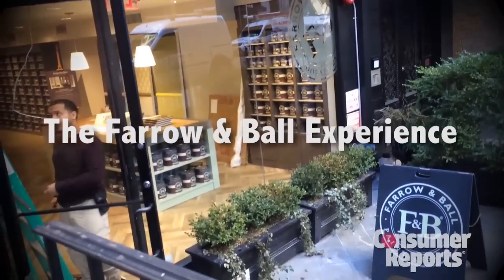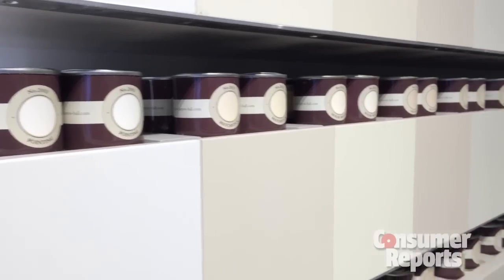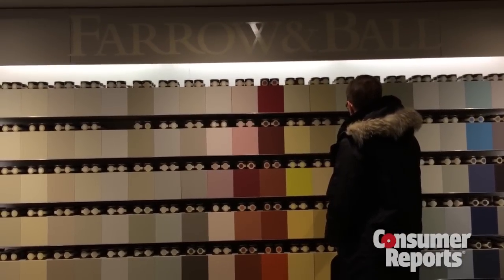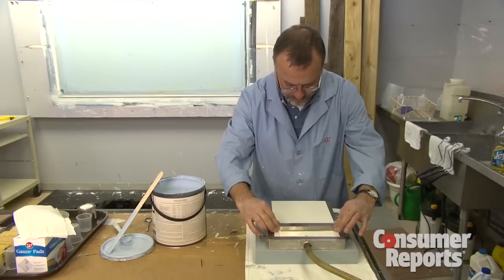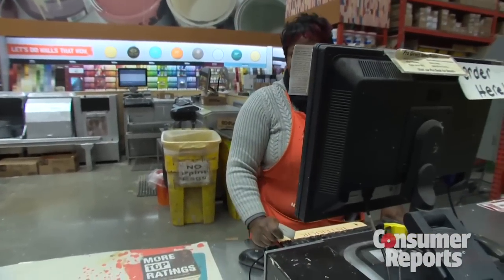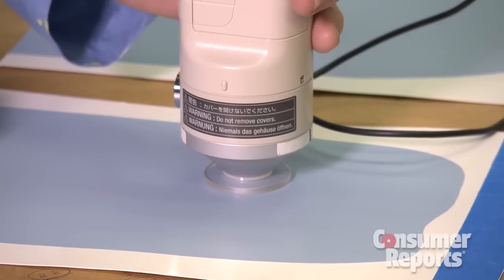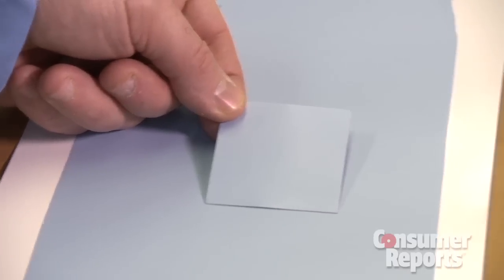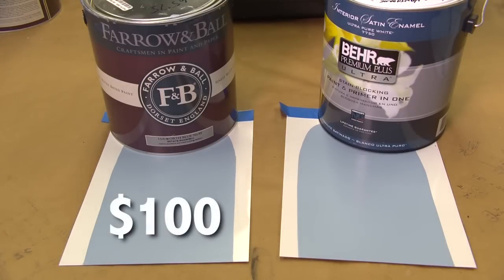Farrow & Ball paint color check | Consumer Reports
Designer-touted Farrow & Ball paints can be pricey, about $100 a gallon. But the colors are beautiful. Consumer Reports checked them out with a little experiment.